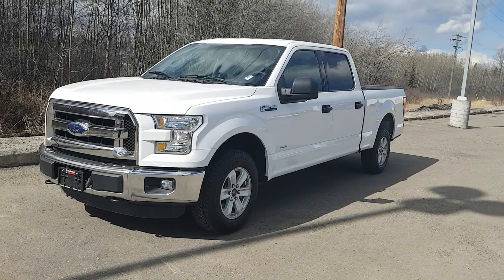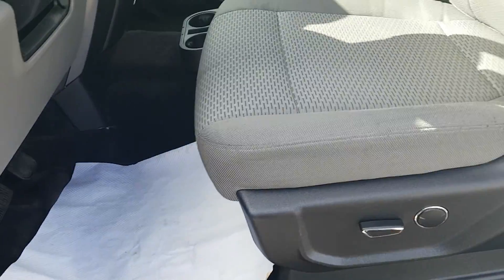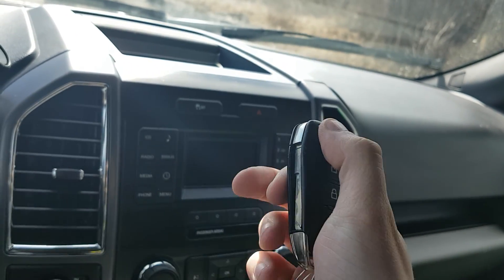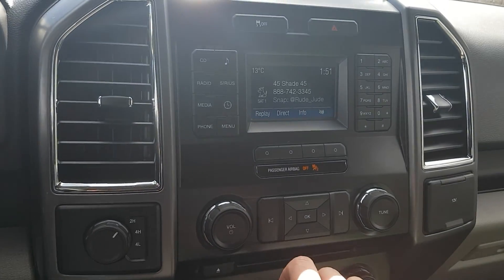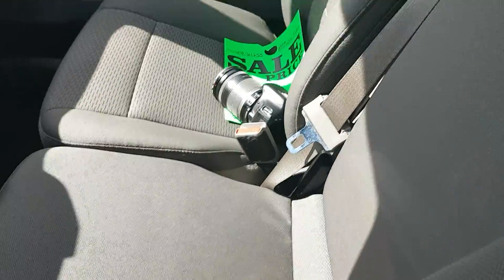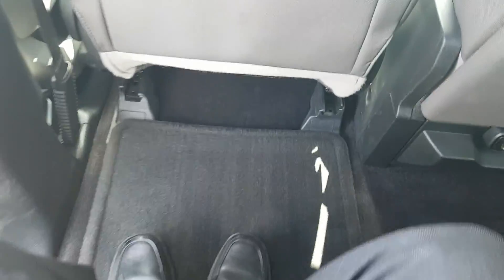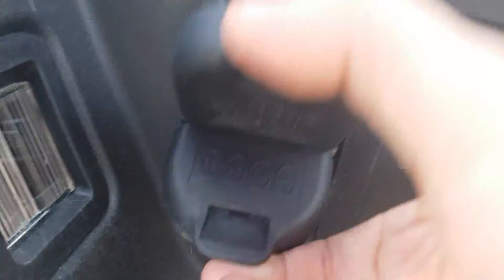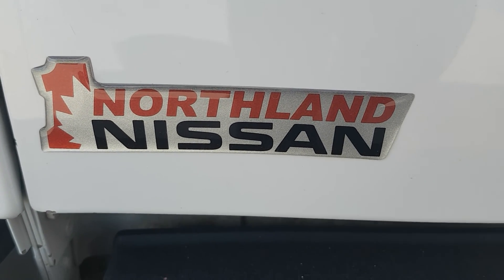2016 Ford F-150 XLT| Northland Nissan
A Brief Walkthrough of the 2016 Ford F-150 XLT (White) ERE34755 (Video By Averry Clarke)

1995 20 Ave, Prince George, BC V2L5R7